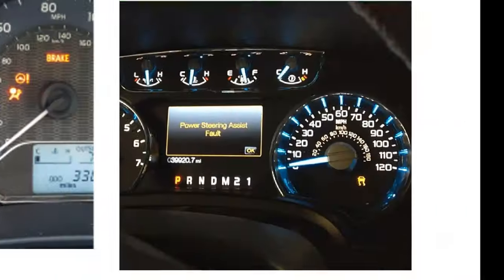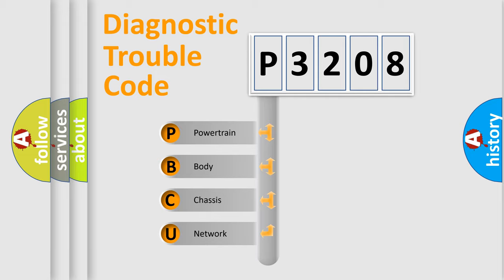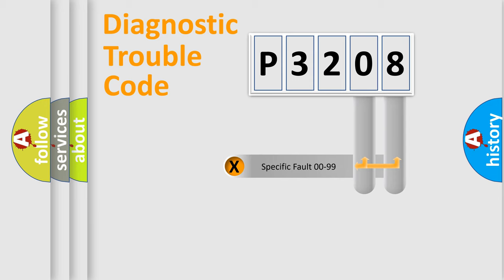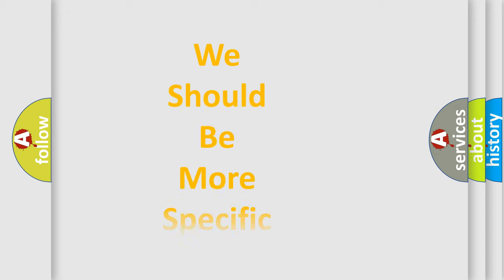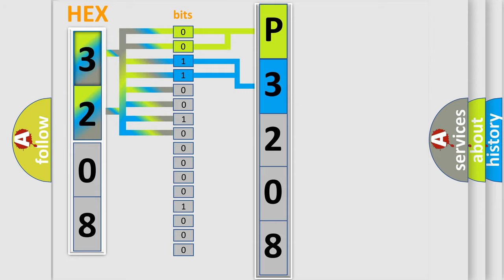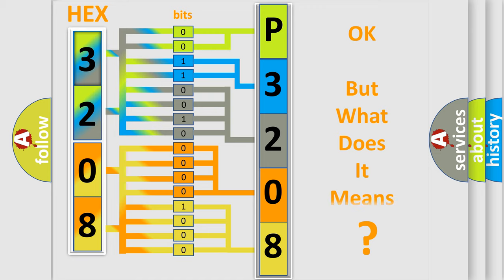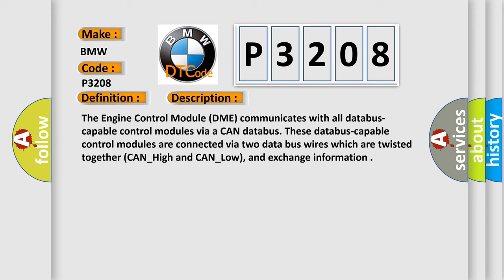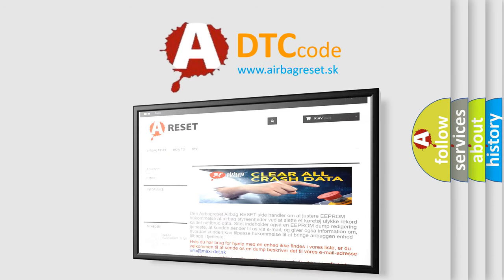DTC BMW P3208 Short Explanation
Contents:
0:21 Basic DTC analysis according to OBD2 protocol standard.
1:48 Insight into programming
2:58 A diagnostically understandable description of the Diagnostic Trouble Code
3:05 Basic error definition

Make:
BMW
Code:
P3208
Definition:
CAN Message Monitoring ARS Plausibility
Description: